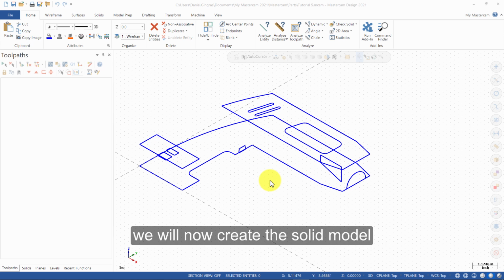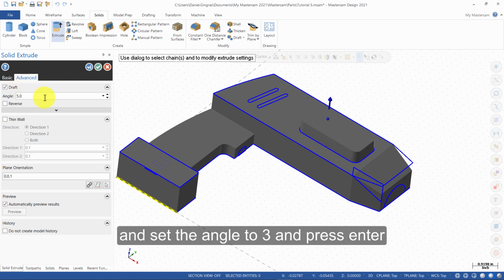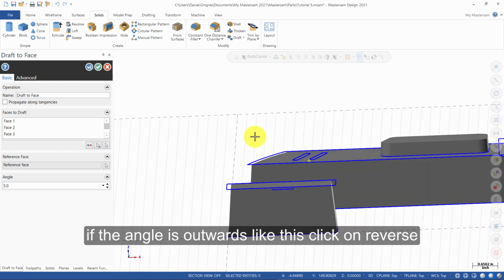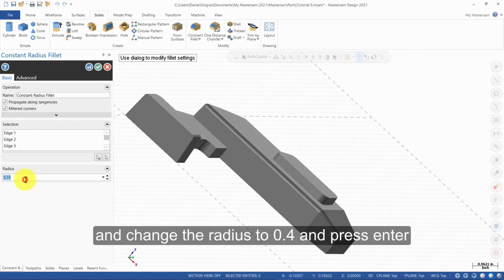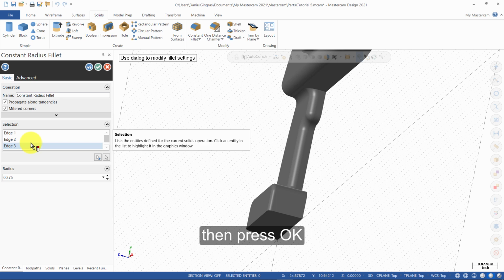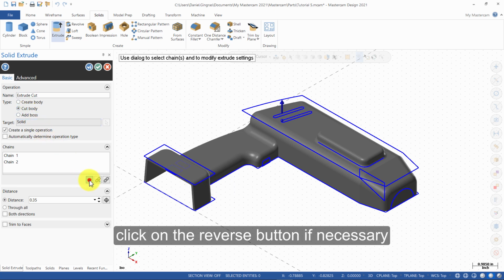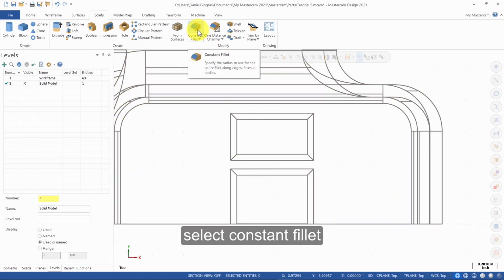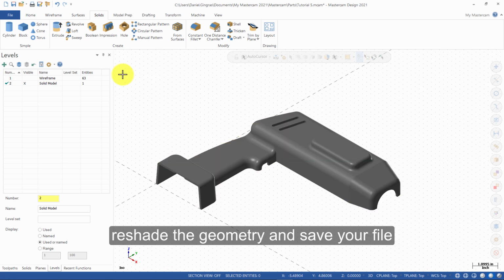2 Create the Solid Model